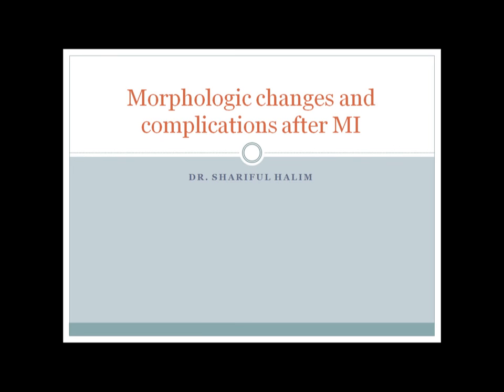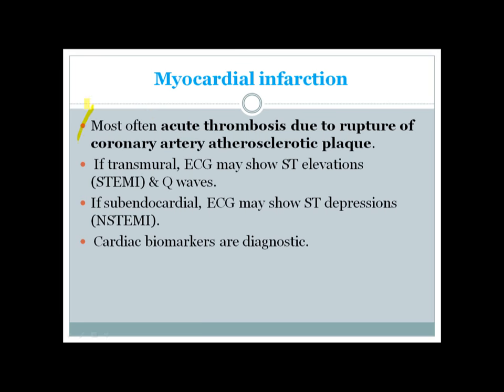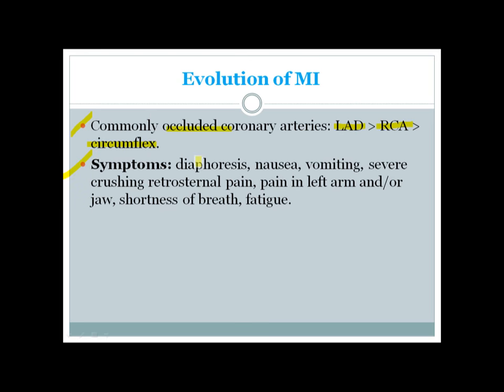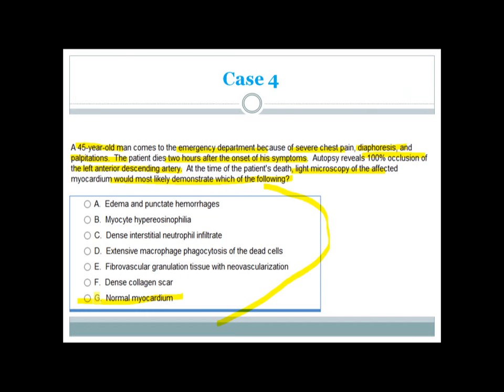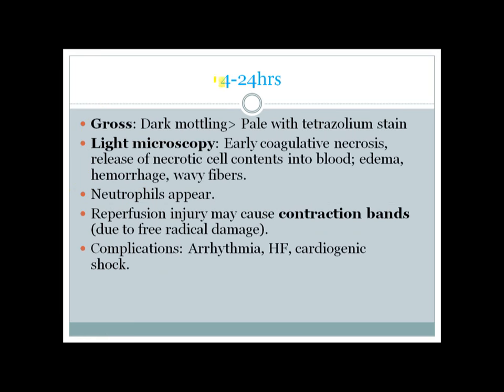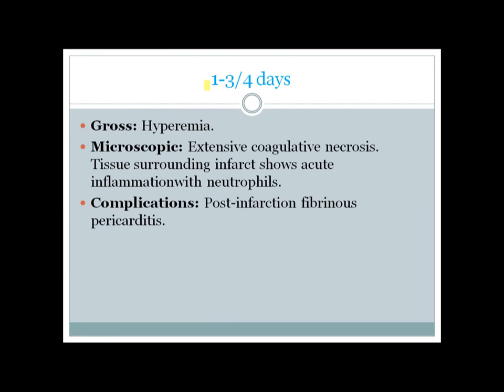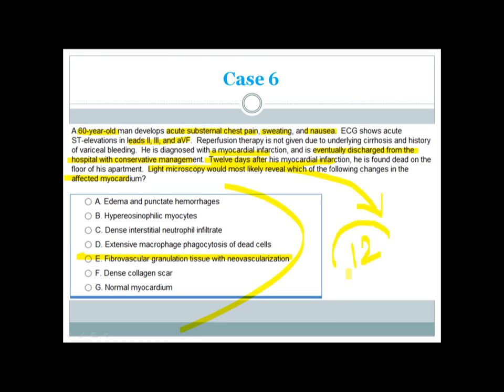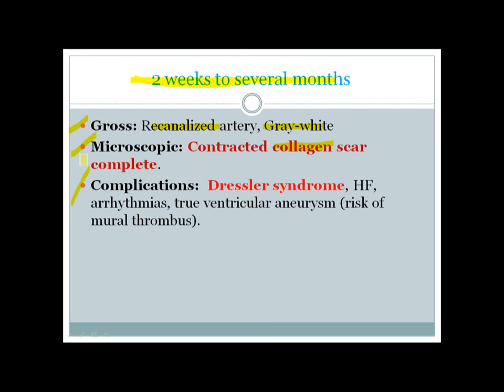A case based discussion on morphologic changes and complications of MI for USMLE step 1